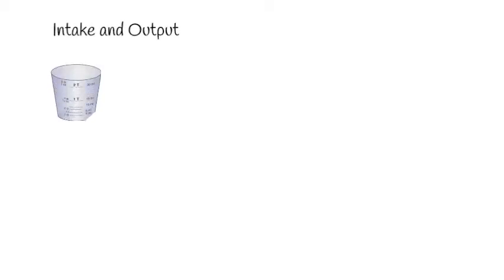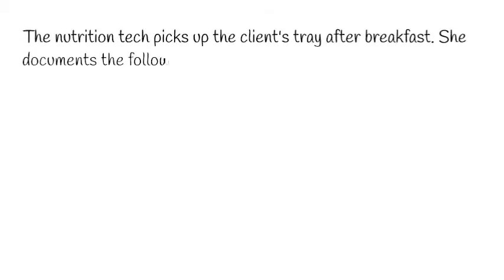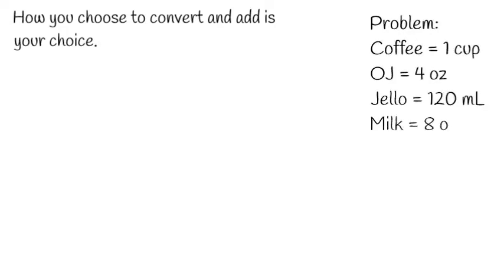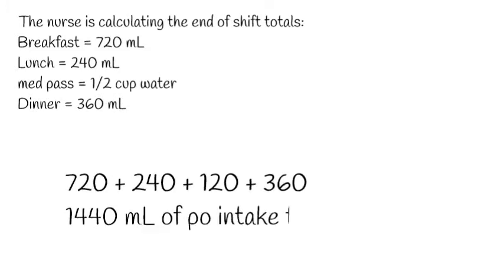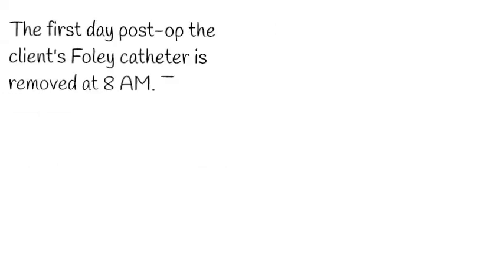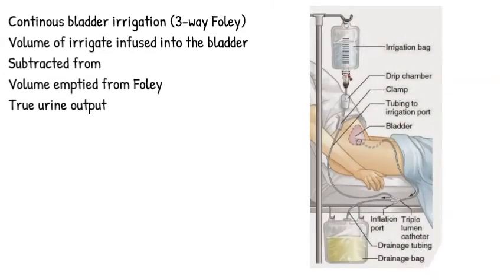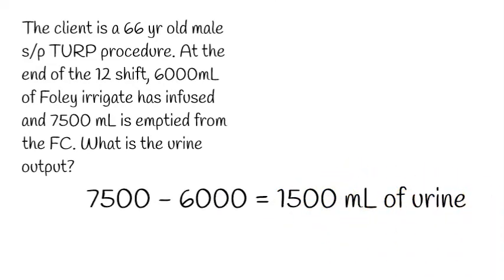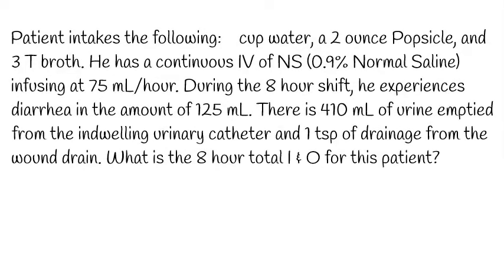Intake and Output